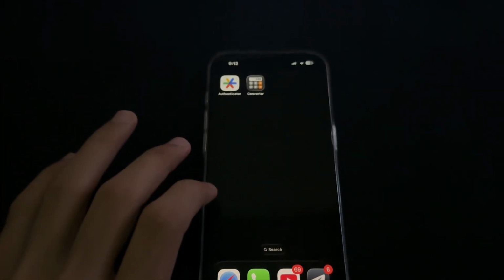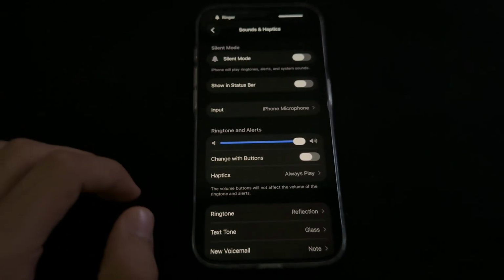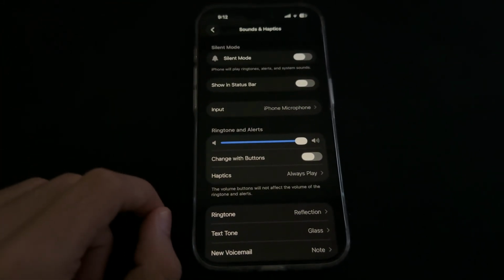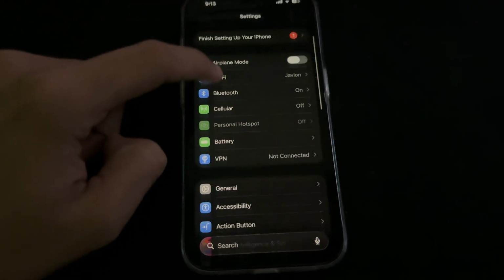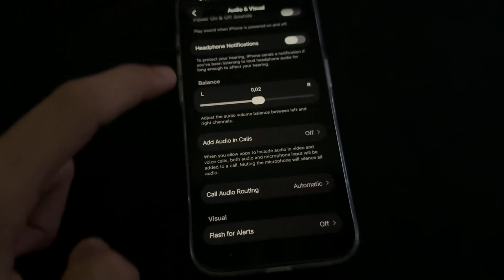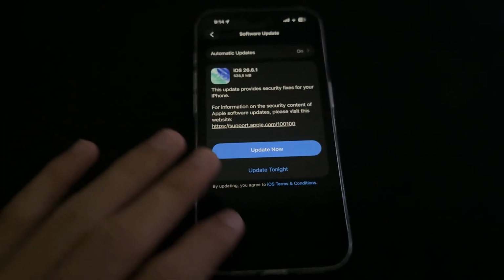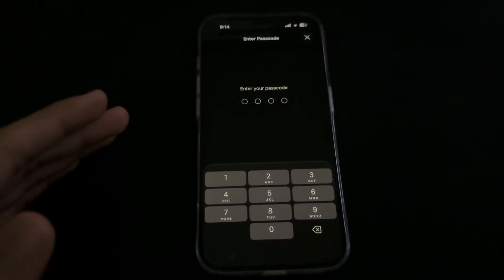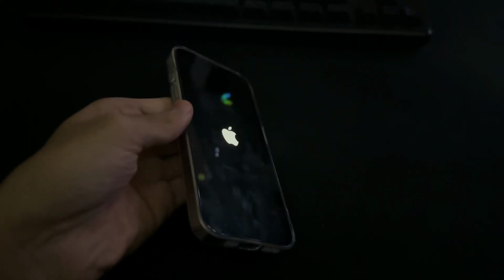How To Fix iPhone Speaker Not Working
Learn how to fix an iPhone speaker that is not working, has no sound, or is too quiet.
In this tutorial, I’ll show you several fixes you can try, including increasing your volume, turning off Silent Mode, checking Accessibility audio settings, disconnecting Bluetooth devices, updating iOS, resetting your iPhone settings, and performing a force restart.
If you can’t hear videos, music, incoming calls, or other audio through your iPhone speaker, work through these steps one by one to find the cause.